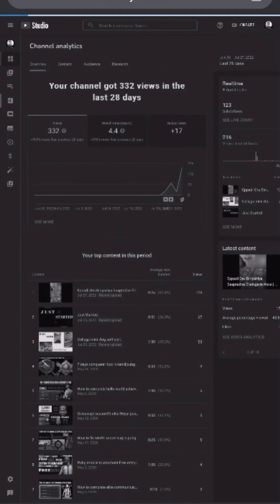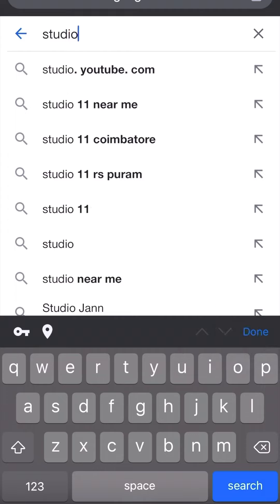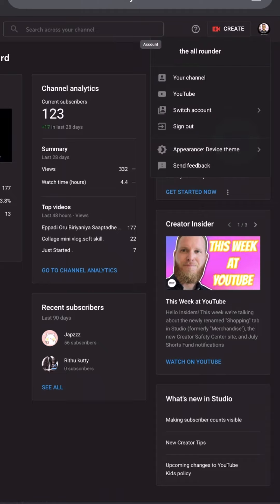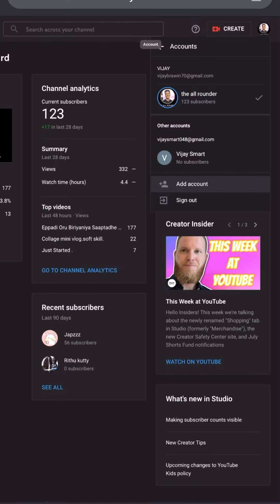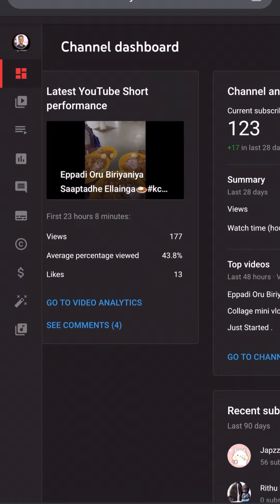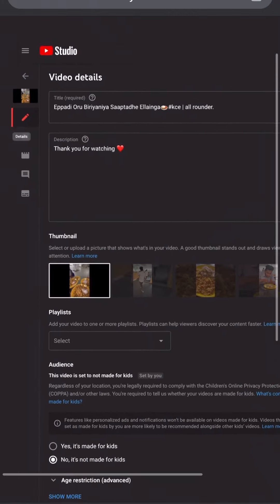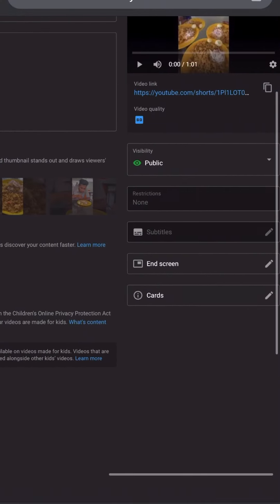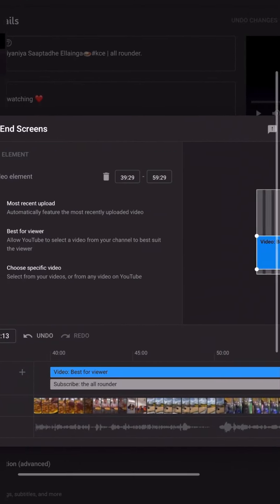How to change thumbnail in youtube short & adding end screen in tamil | the all rounder